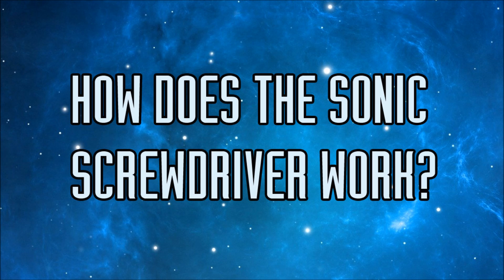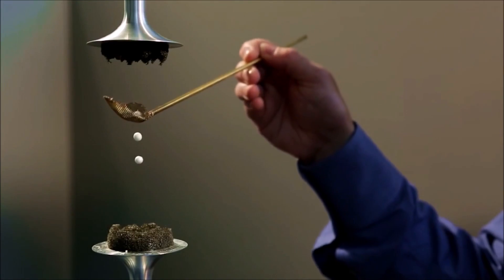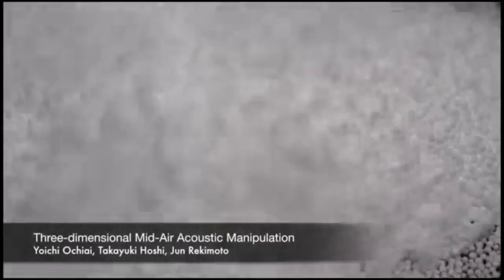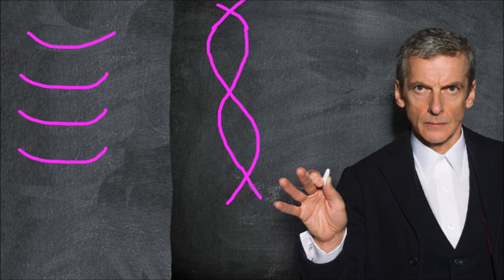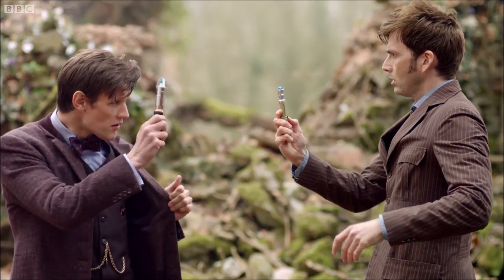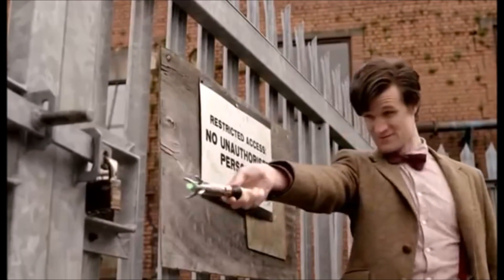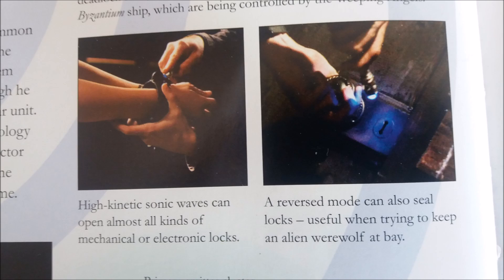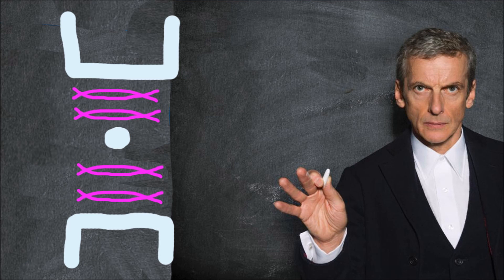How does the Sonic Screwdriver Work? The Science Of Doctor Who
In this video I try to work out how the Sonic Screwdriver works with real world science and wibbly wobbly timey wimey stuff in this discussion/theory video.

Thanks to Professor Bruce Drinkwater and his team and the University of Tokyo. - Acoustic Levitation and research into ultrasonics as well as who cumilated the research and made it accessible to the public. The video features a variety of quotations from their article so a large amount of credit should go to them :)